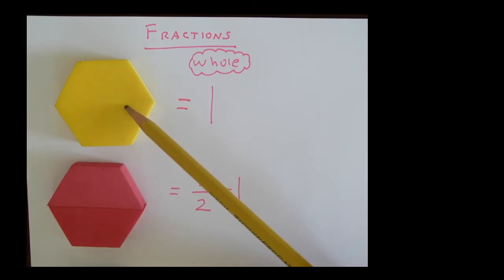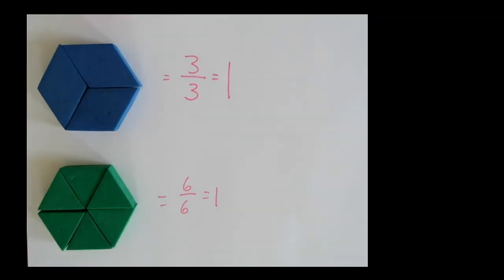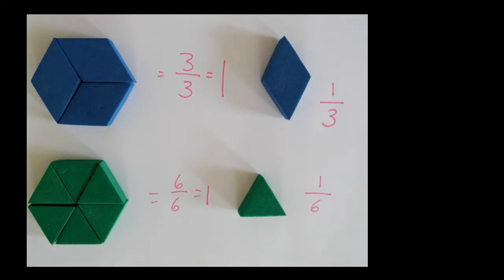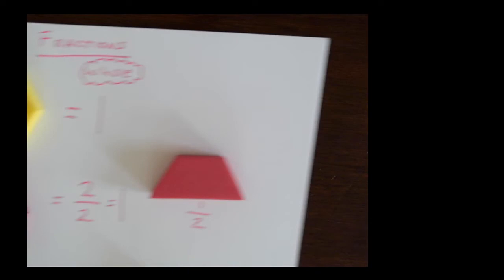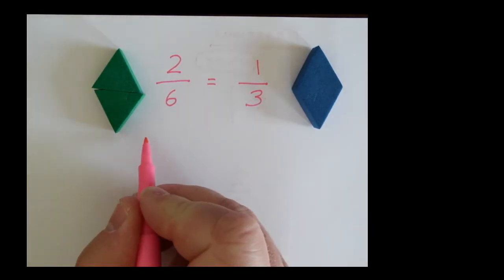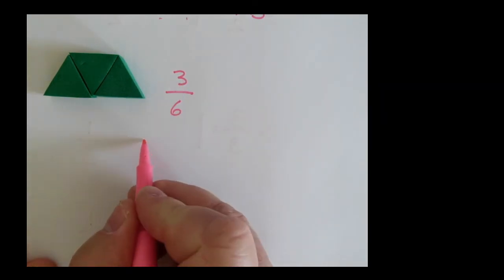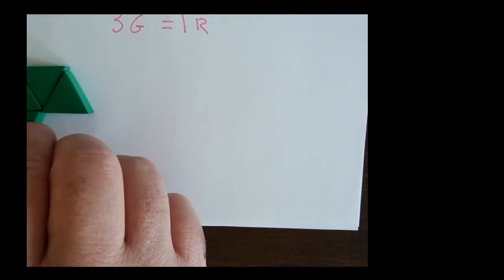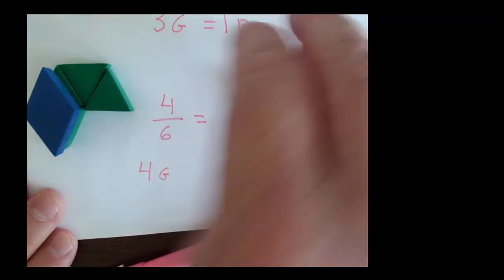Pattern Block Fractions Part I